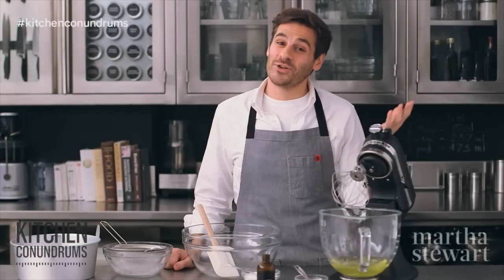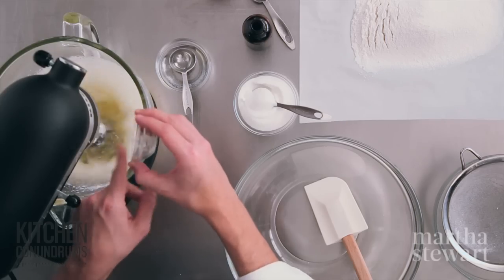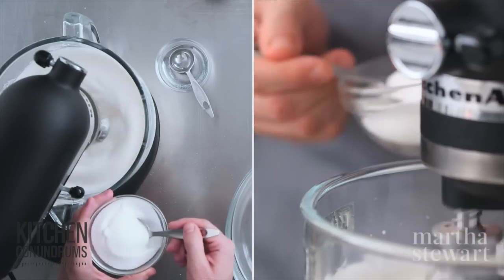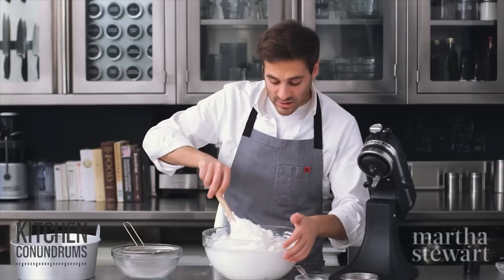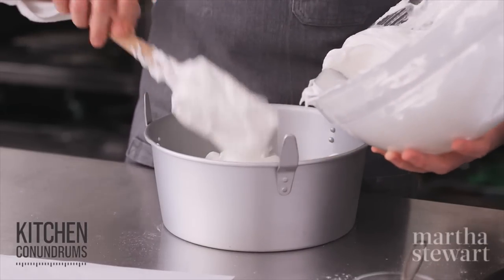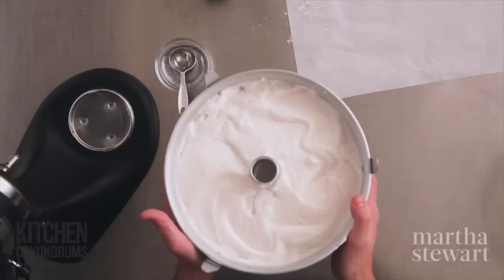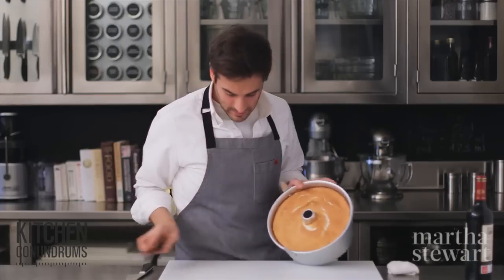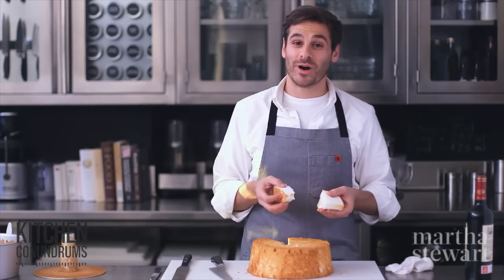How to Bake a Perfect Angel Food Cake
How to take your angel food cake from wet, dense, or fallen to light, tender, and airy with this surprisingly easy recipe.